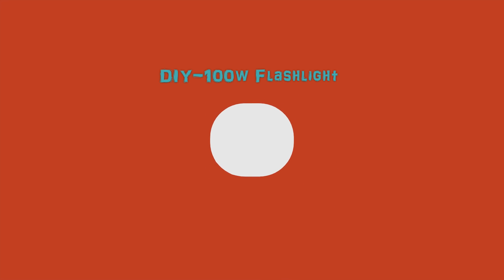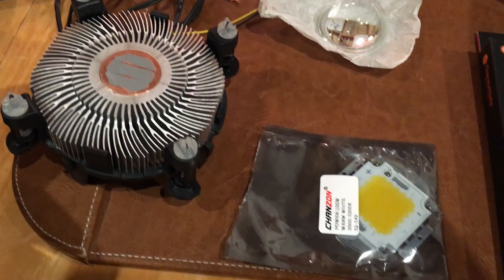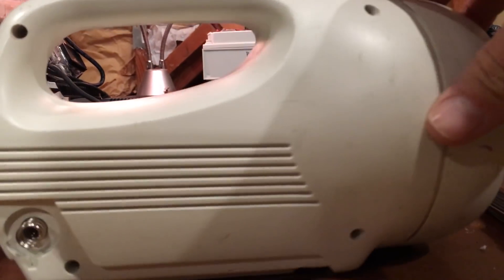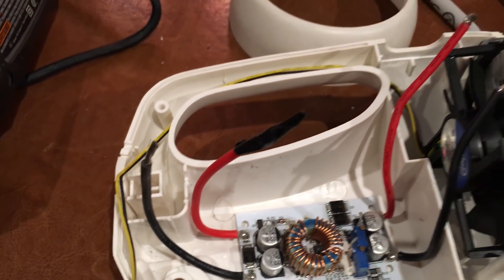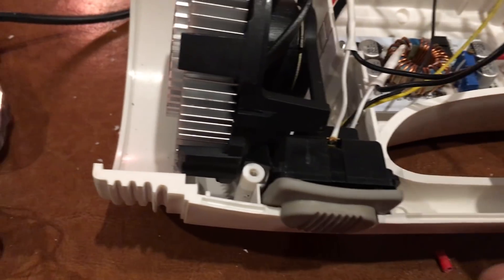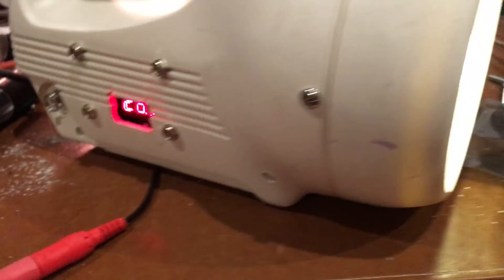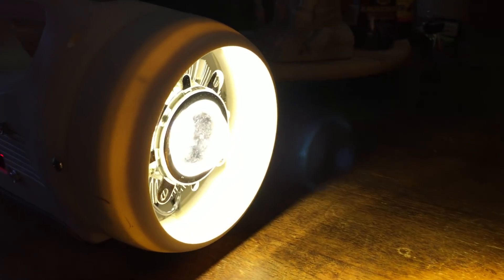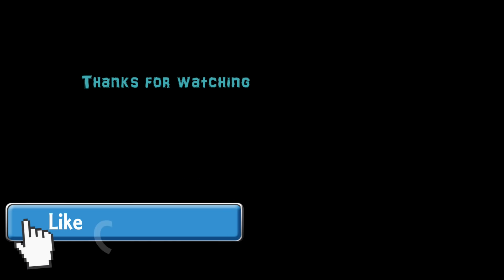Super Bright DIY 100W LED Flashlight project parts from ebay and goodwill EDC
Amazon Link MSI Laptop

This was a super fun DIY, I have seen it done with PVC but wanted to reuse a old flashlight, I figured it's like recycling but better. it cost under 40 bucks and is off the charts bright.

High Power 100W warm white SMD LED Chip from ebay

1 Set 44mm Glass Lens Reflector Fix Ring for 20W-100W COB LED LED Lens from ebay

DC-DC Boost Converter Constant Step-up 250W 10A 8V-48V to 10V-50V Power Supply from ebay

LM2596 Buck Step-down Power Converter Module DC 4.0~40 to 1.3-37V LED Voltmeter from ebay

MUSIC
ASTR-BLEEDING LOVE